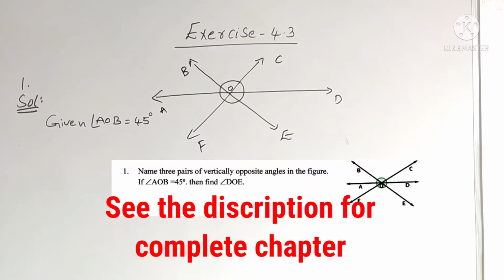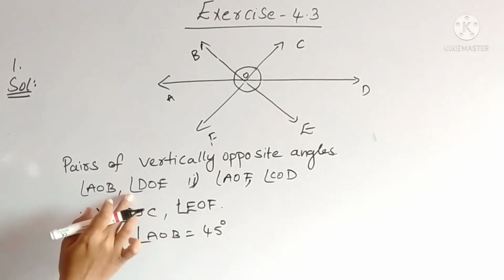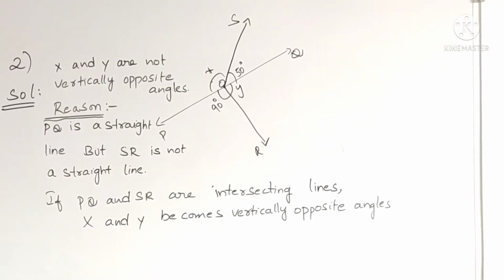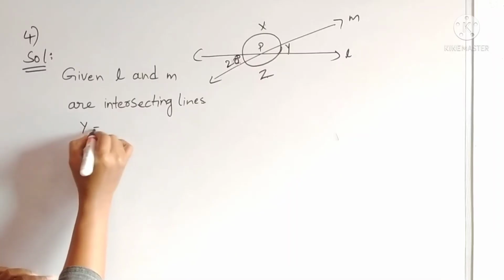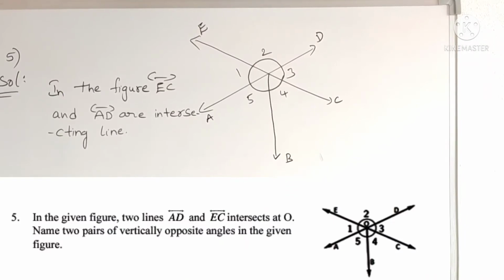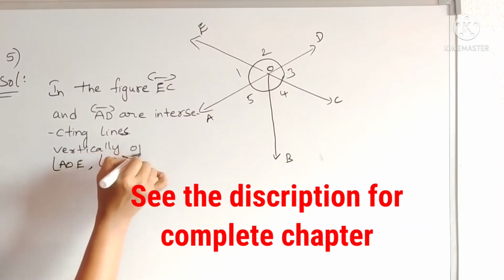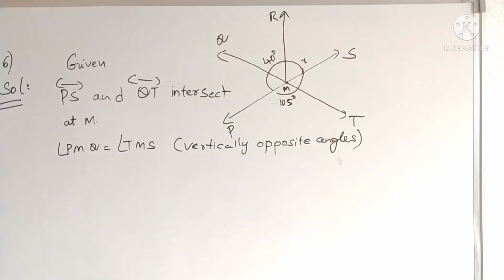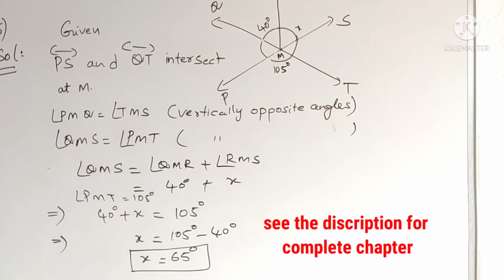Ap New 7 th class maths/ Lines and Angles Class 7 Exercise 4.3,7 th class Lines and angles